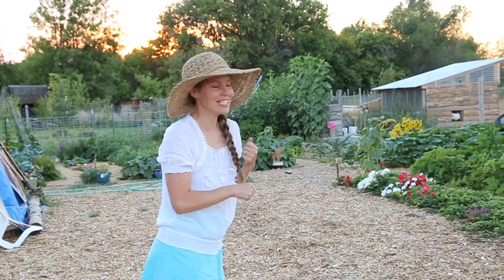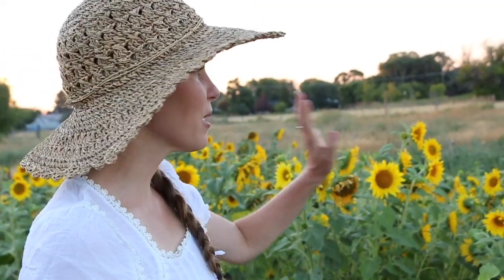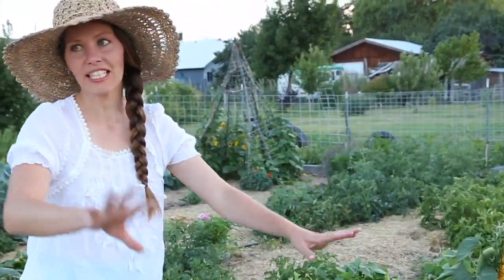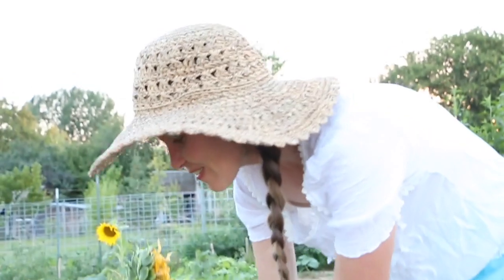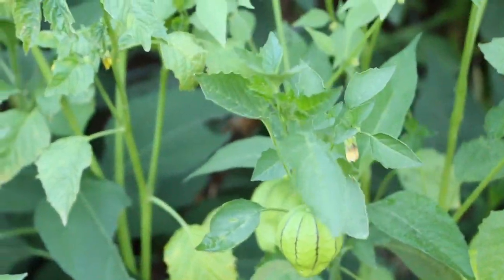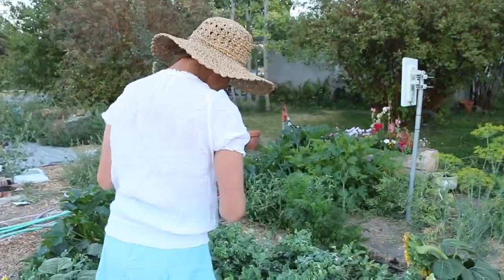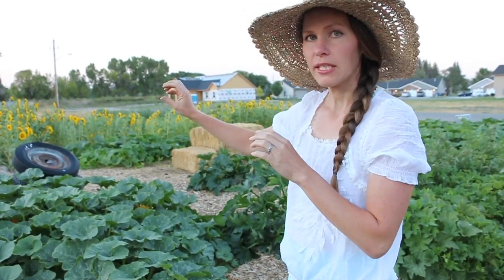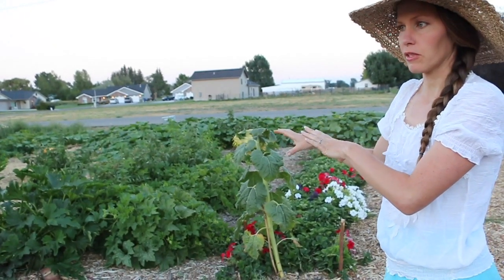Organic Gardening and Tips for Growing Squash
Etsy Shop